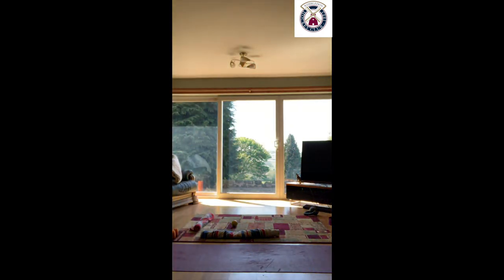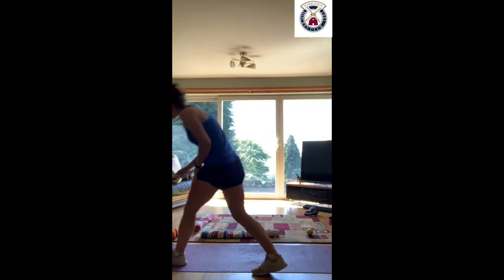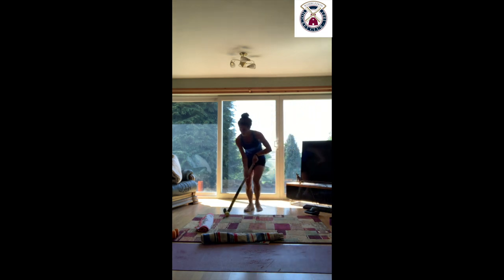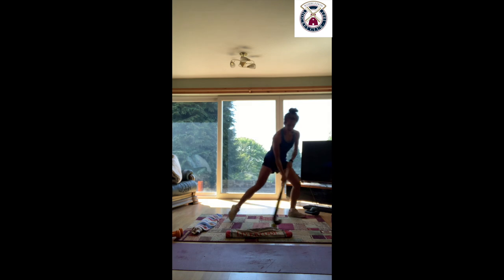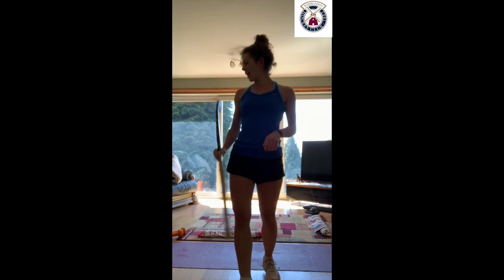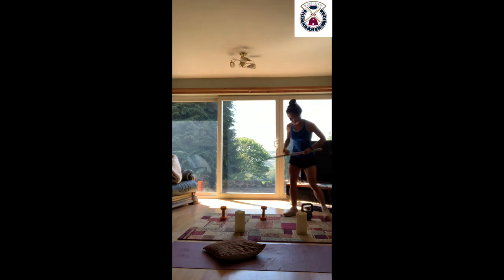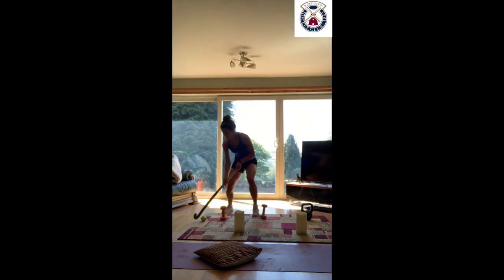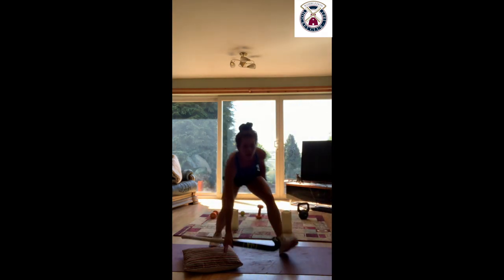Week 1 Session 3 Ambassador Academy - Int / Basic / something for goalies too! by Anna Toman